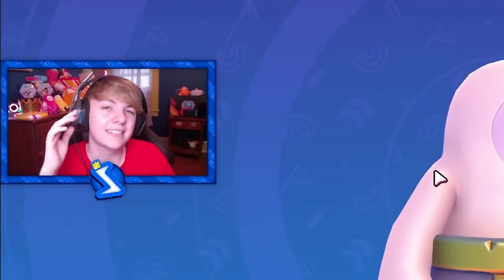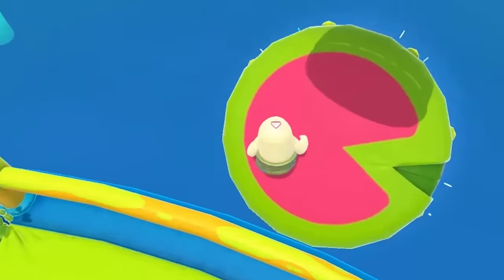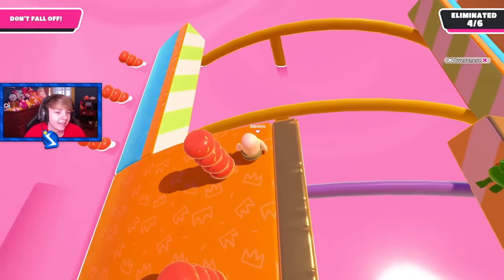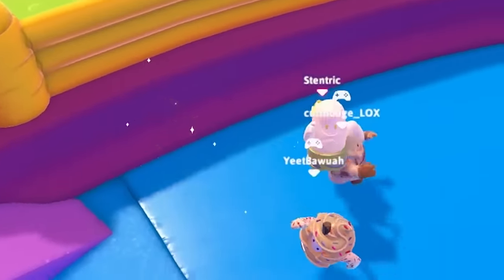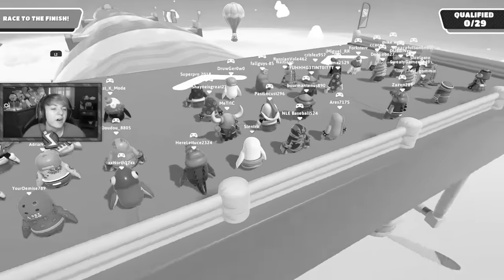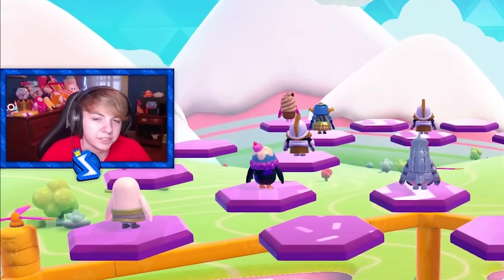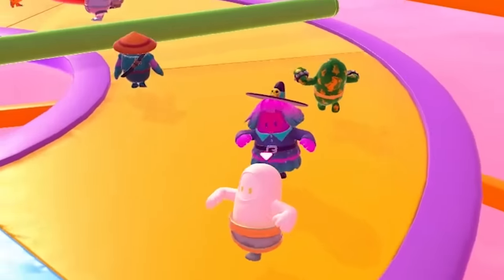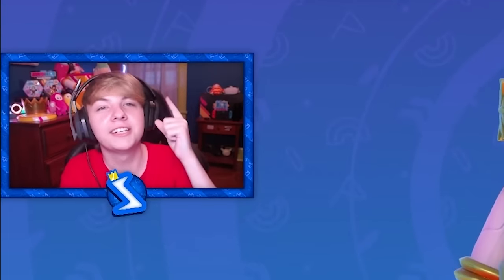Unlocking MARBLELLOUS In Fall Guys!